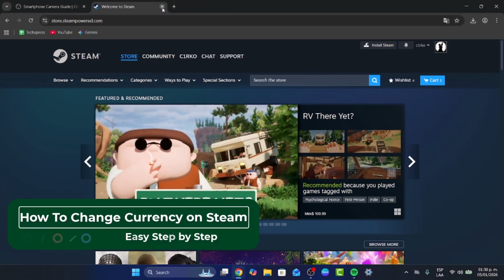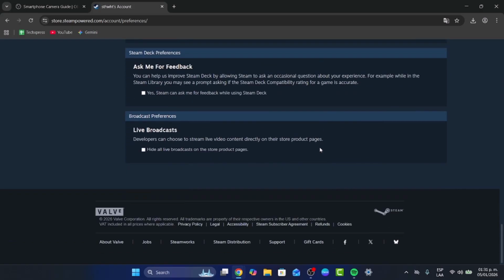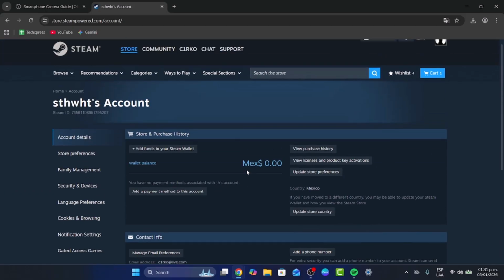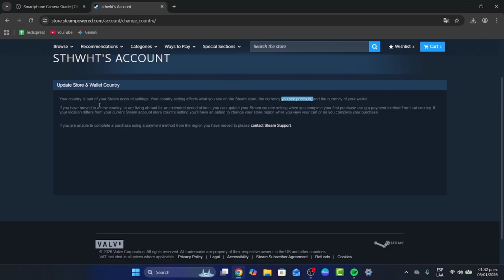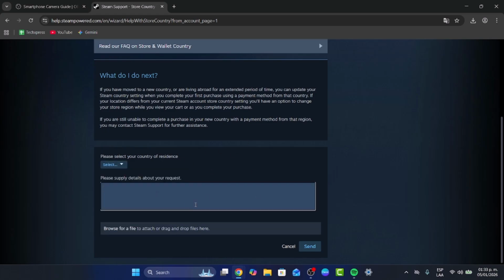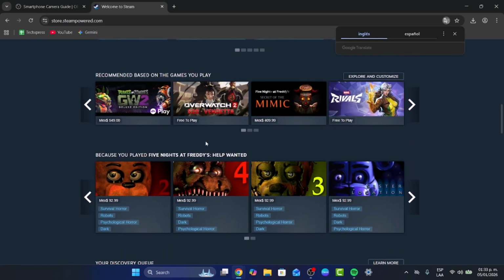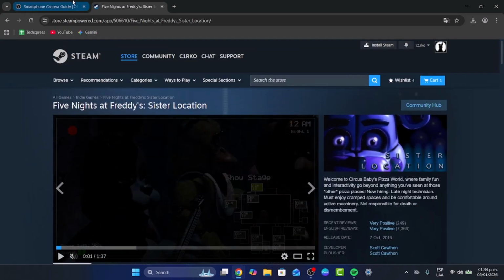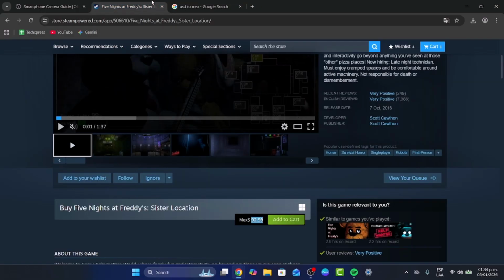How To Change Currency on Steam | Guide Complete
In this tutorial, you’ll learn how to change the currency on Steam step by step. I’ll explain how Steam determines your store currency and what you can and can’t change manually.

✅ What you’ll learn in this video:
- How Steam currency settings work
- When and how your Steam currency changes
- How location and payment methods affect currency